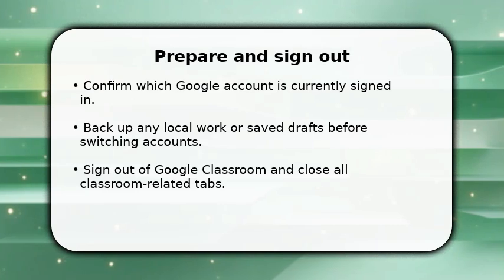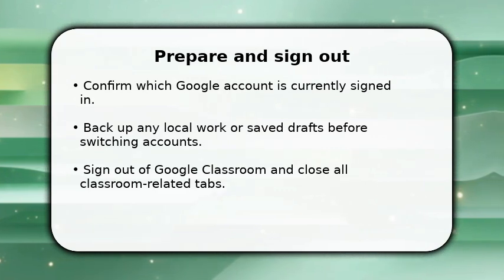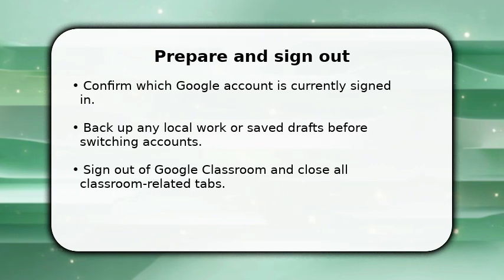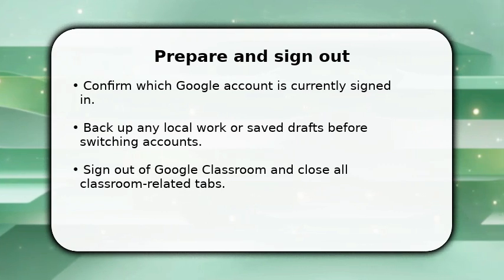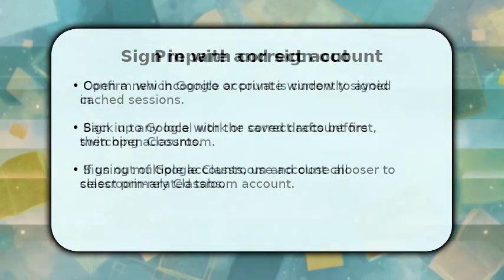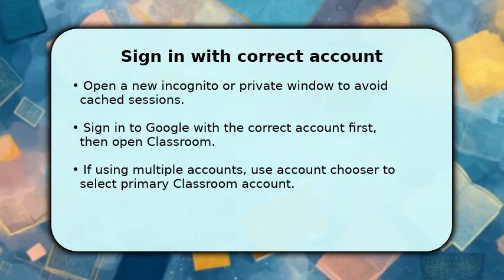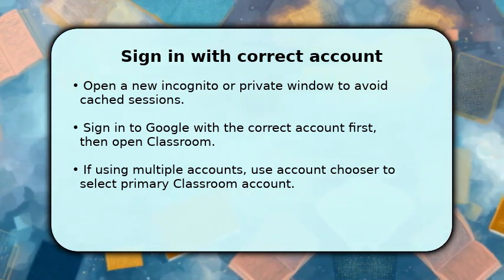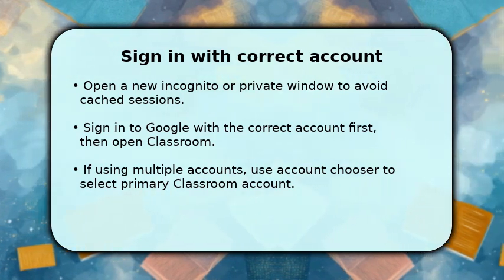How to Fix Wrong Account in Google Classroom - Full Guide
How to Fix Wrong Account in Google Classroom - Full Guide | 🔒 Surfshark VPN Deal — Stay private and secure. $1.99/mo + 3 Months Free ▸

Discover the step-bythy process to correct a mistakenly created account in Google Classroom. This comprehensive guide walks you through identifying and rectifying errors, ensuring your educational platform is accurate for both teachers and students.

Google Classroom, account fixation, mistaken creation, educational correction process, identify account error, rectify Google Account in Education Platform, correcting mistaken accounts on Google Educational Tools, step-by-step guide to fixing wrong classroom account, managing errors within educational platforms like Classroom, Google Classroom troubleshooting for educators